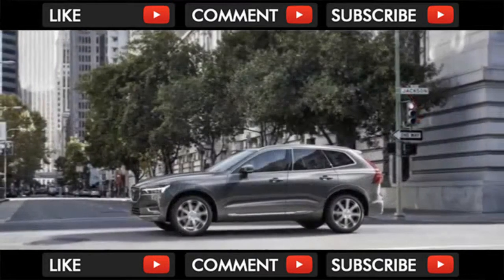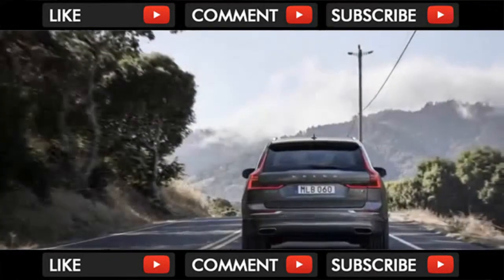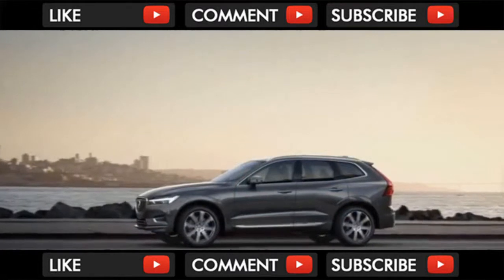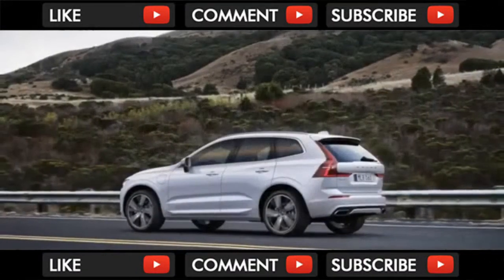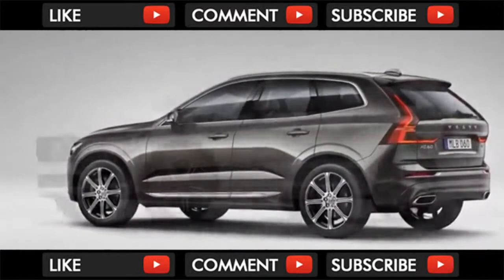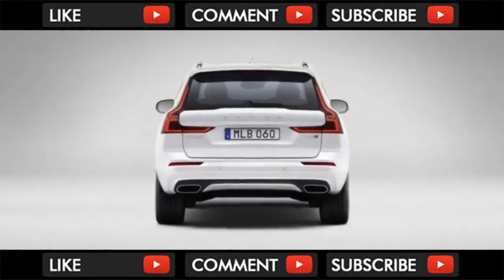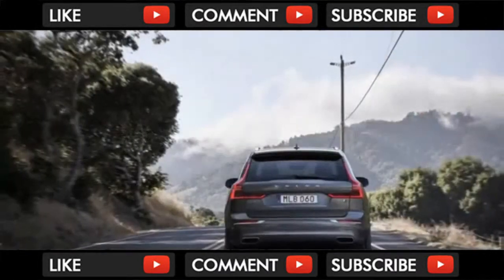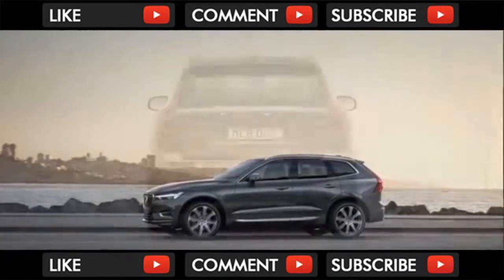WTF !! 2018 Volvo XC60 Scaled Down Swedish Luxury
Following the successful reboot of its 90-Series crossovers, sedans and wagons, Volvo’s 60-Series borrows the platform, engines and features, but in a downsi... . Video Title 2018 Volvo XC60 Scaled Down Swedish Luxury REVIEW .